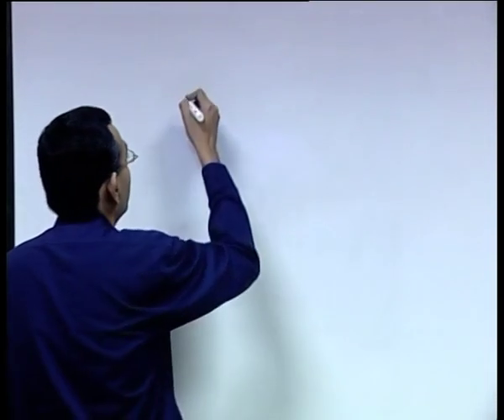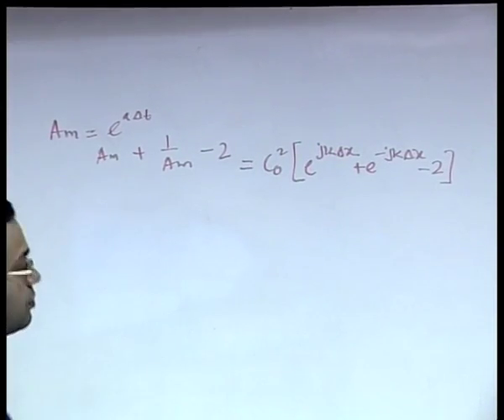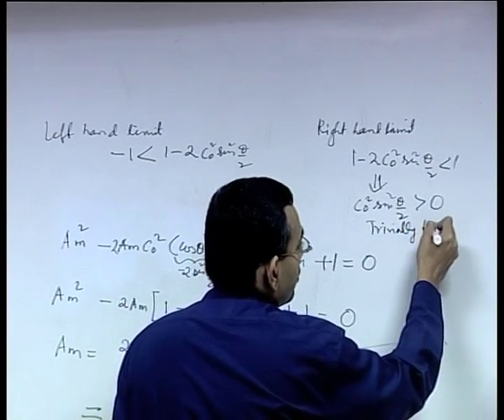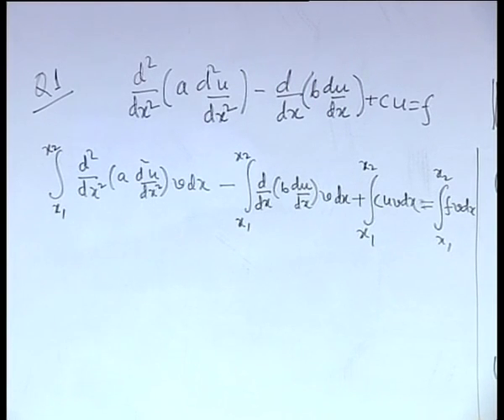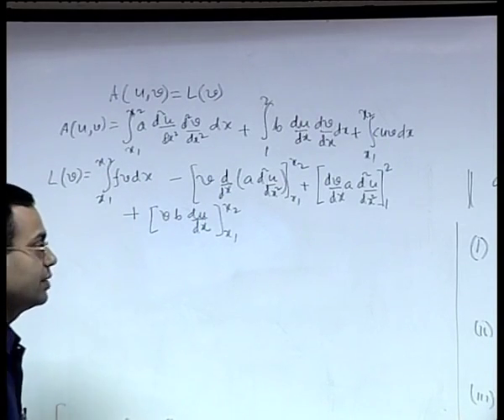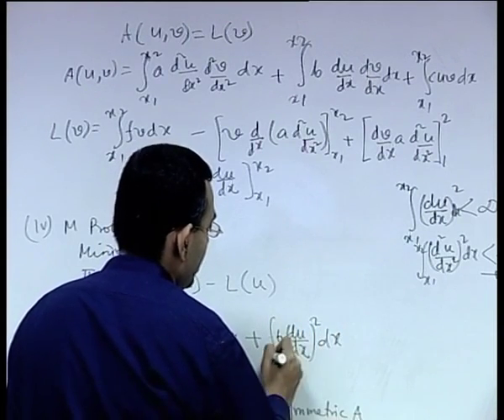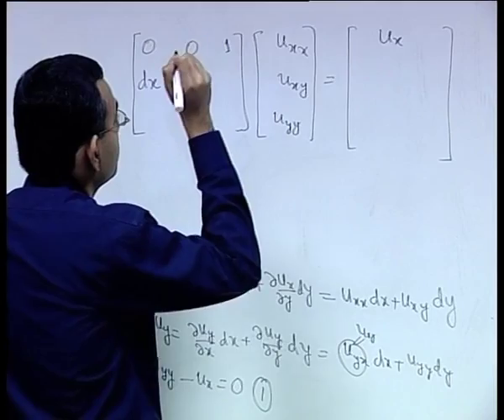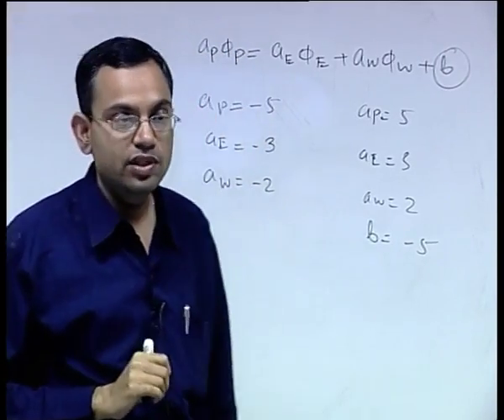Mod-01 Lec-19 PART1:Stability of Second Order Hyperbolic Equations